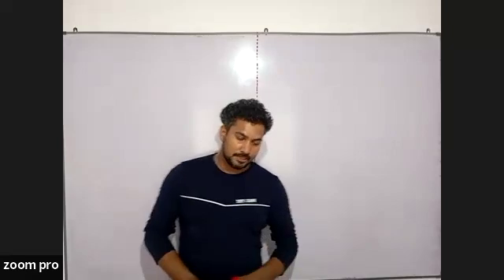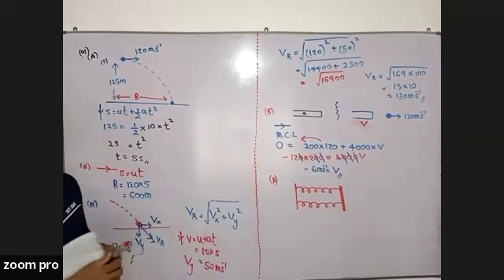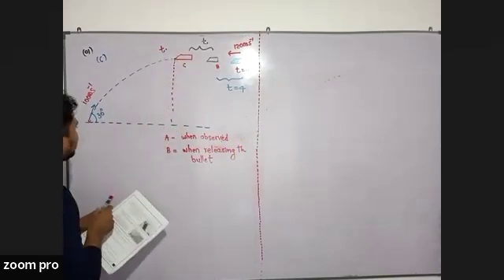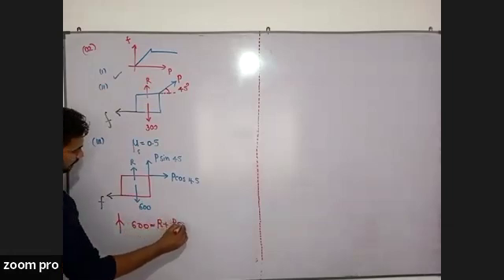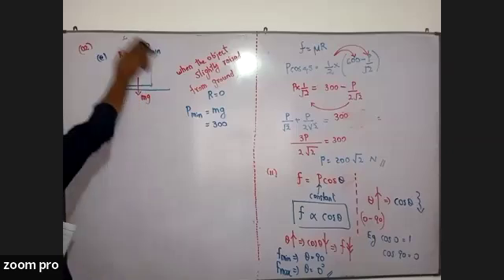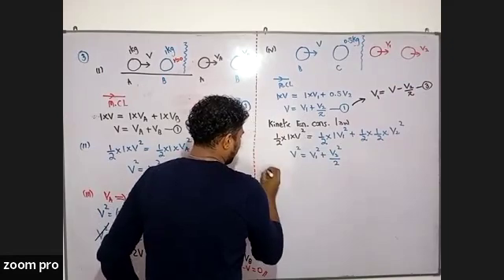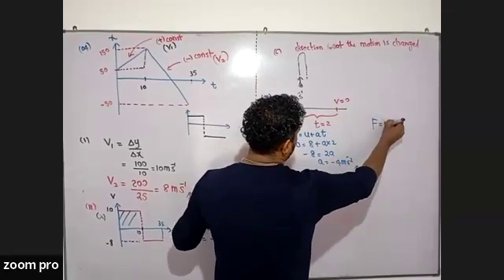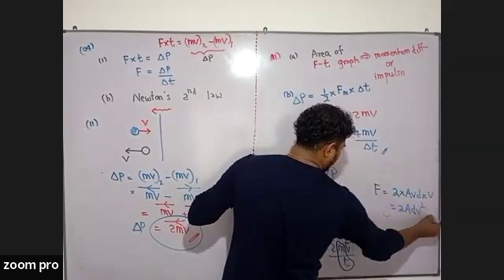Special Paper 02 26 AL part 2